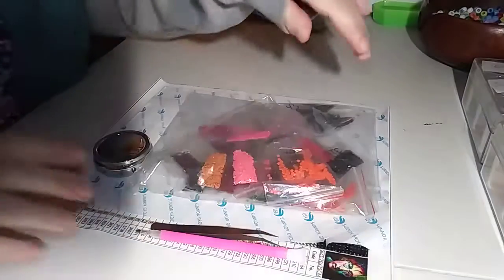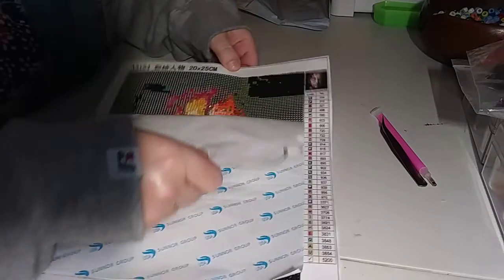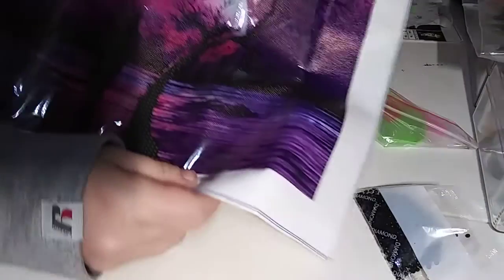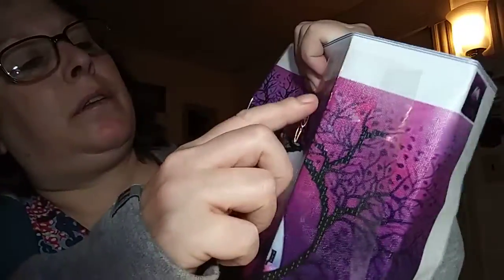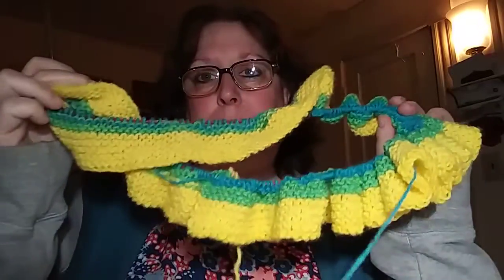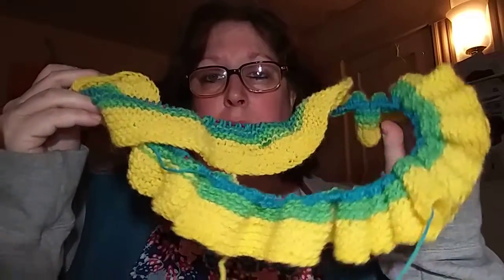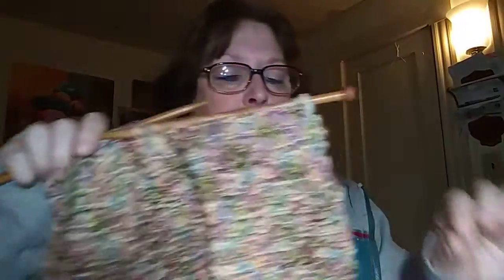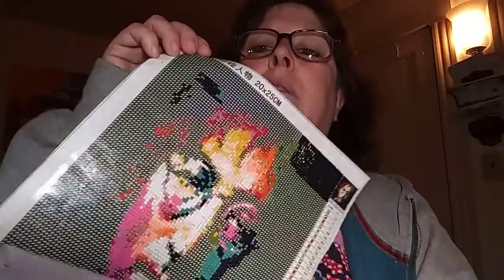A pathetic diamond painting